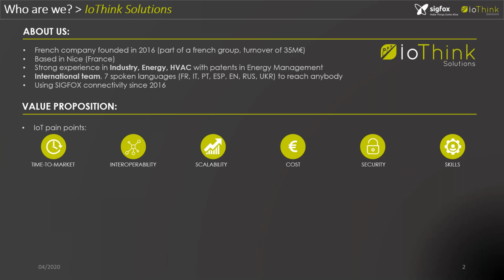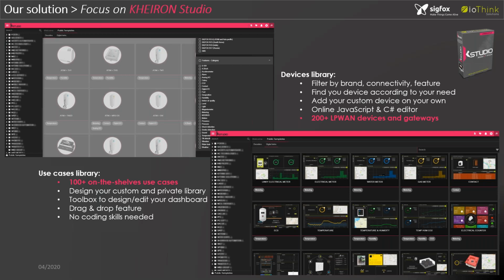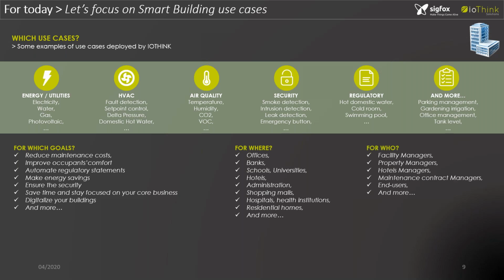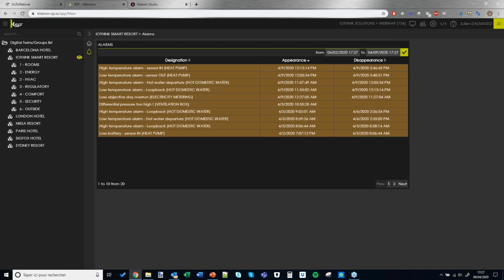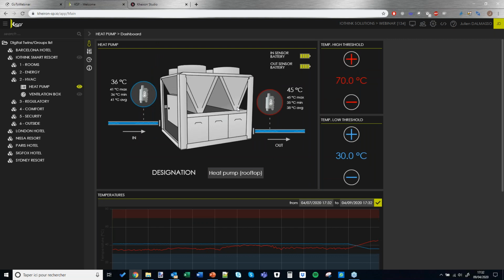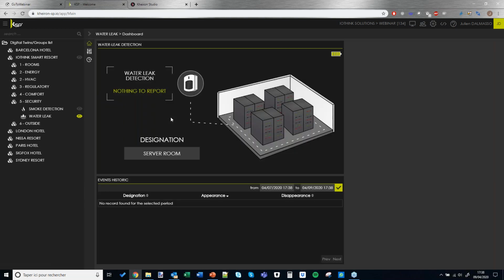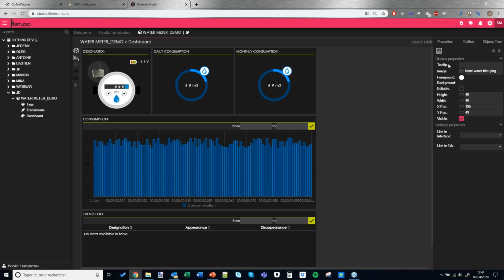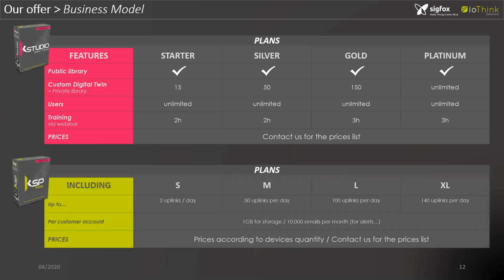Sigfox Explore: IoT to enable Smart Building usecases, with IOThink Solutions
Join us to discover common IoT usecases enabled with IoThink solutions platform: HVAC monitoring, Smart Gas & Electricity, Water Leak, Room occupancy...

Session hosted by Julien Dalmasso, CEO of IoThink Solutions.